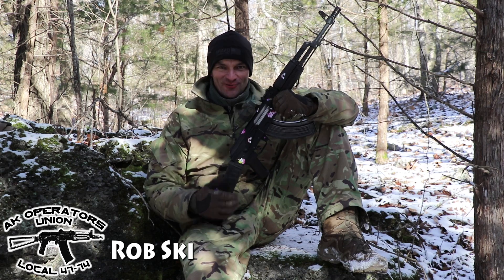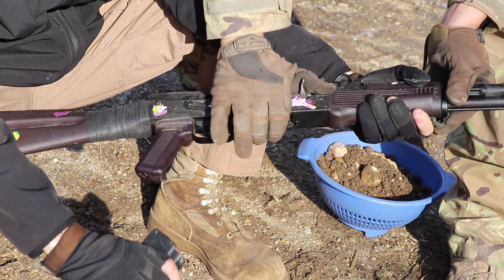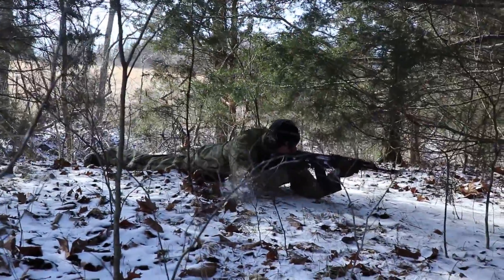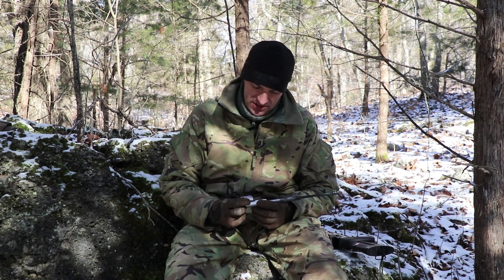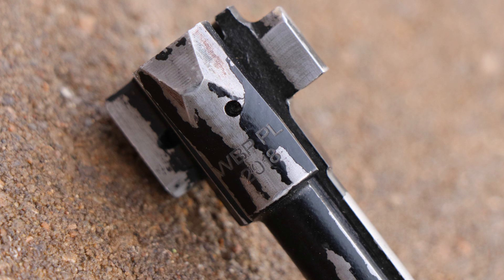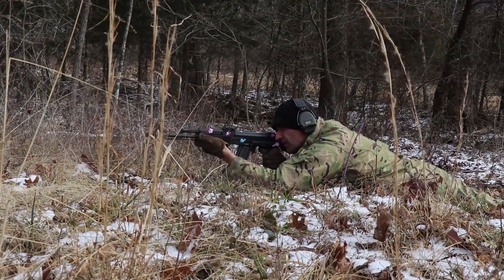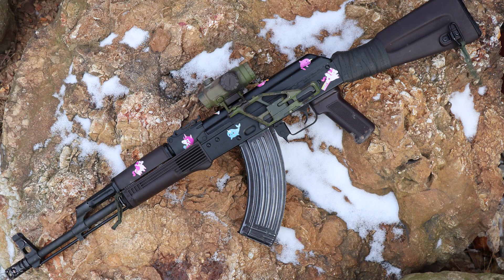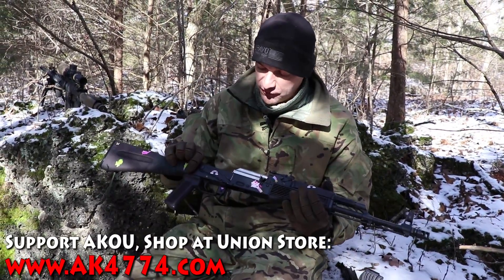WBP AK FOX 3,500 Rounds Later!